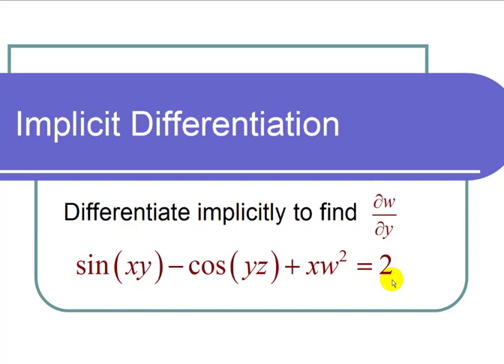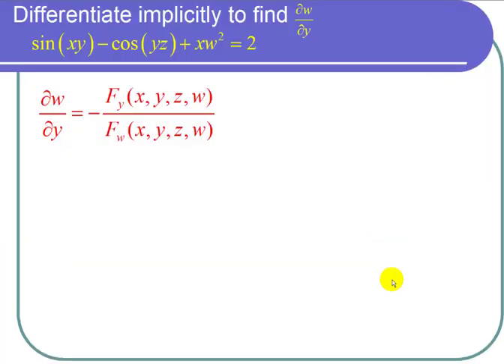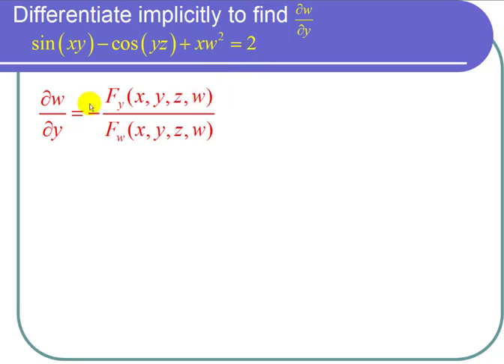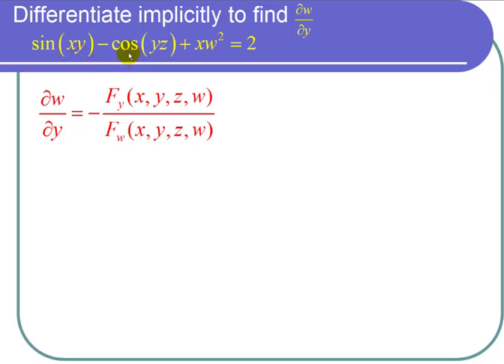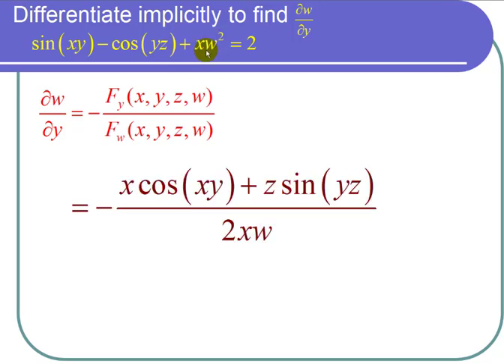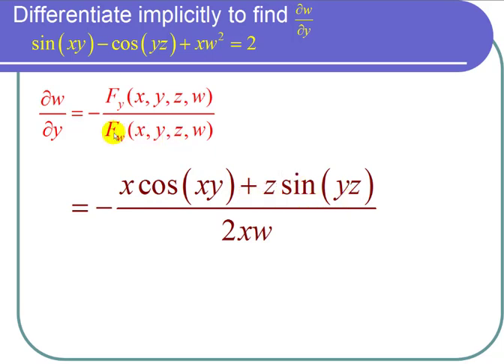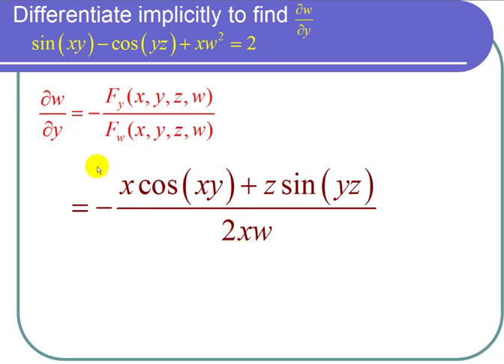Implicit Differentiation With Four Variables